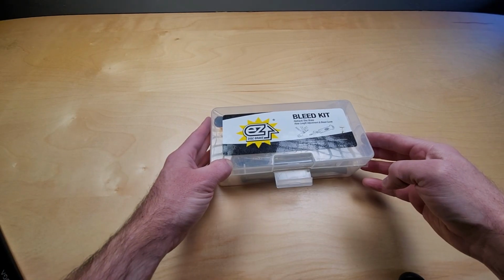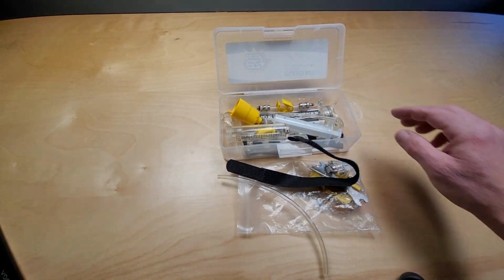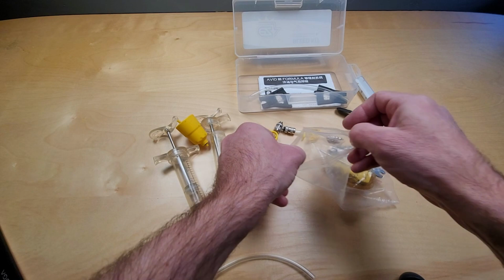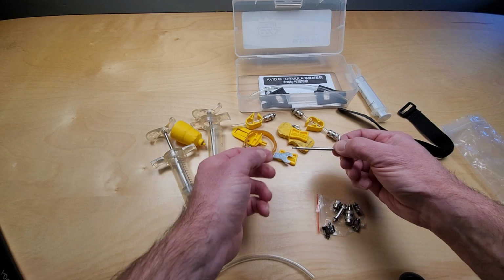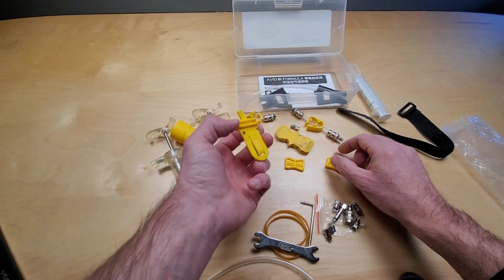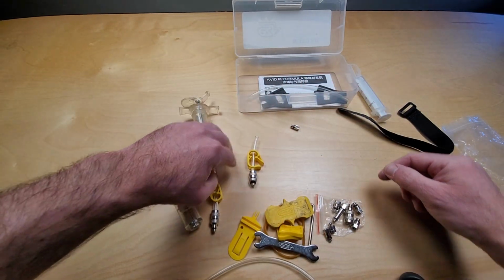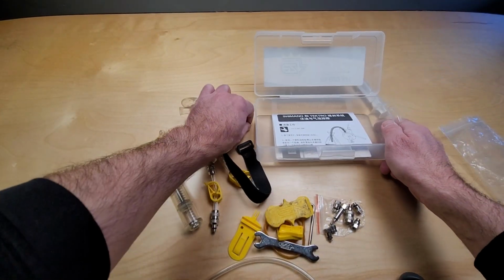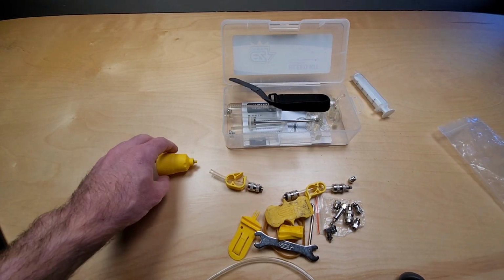[Review] Amazon EZMTB Bike Brake Bleed Kit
On Amazon

Effortlessly maintain and repair your bike's hydraulic disc brakes with the ezmtb Brake Bleed Kit. This comprehensive tool kit is designed for Shimano, MAGURA, TEKTRO, and SRAM series bike brakes, ensuring compatibility and versatility. With easy-to-follow instructions, you can quickly and efficiently bleed your brake system, eliminating air bubbles and restoring optimal brake performance. Whether you're a seasoned mechanic or a DIY enthusiast, the ezmtb Brake Bleed Kit is an essential tool for keeping your bike's braking system in top condition.